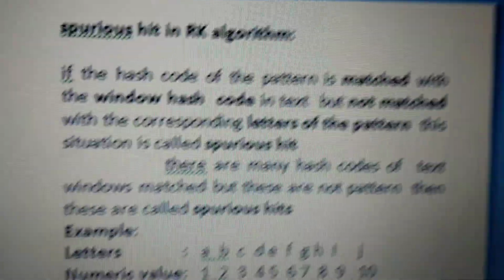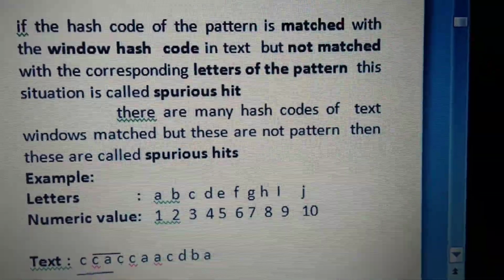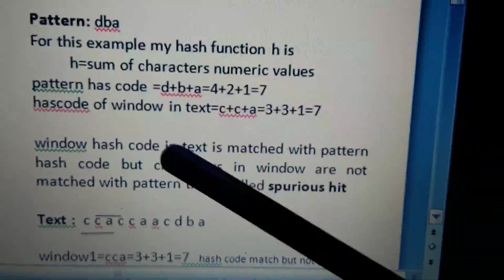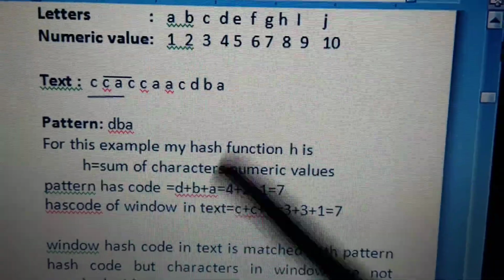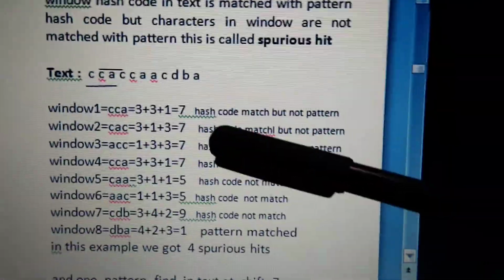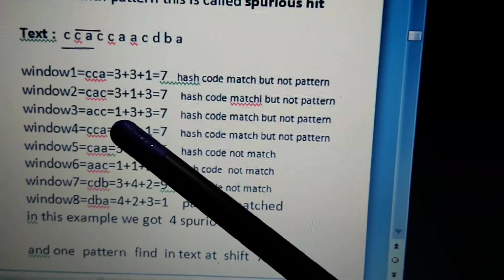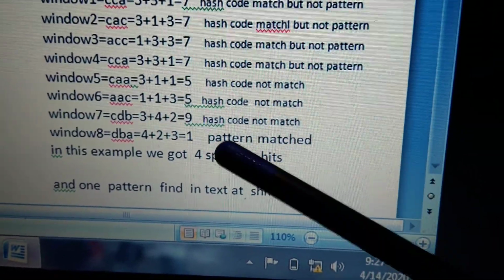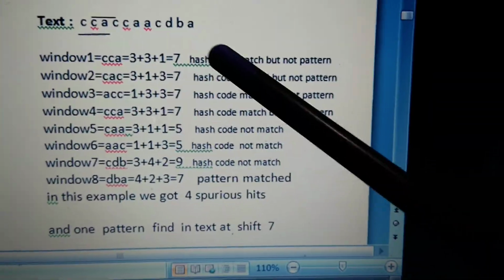Chinnaiah.V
AAS-UNIT4-RK-algorithm-spurious hit